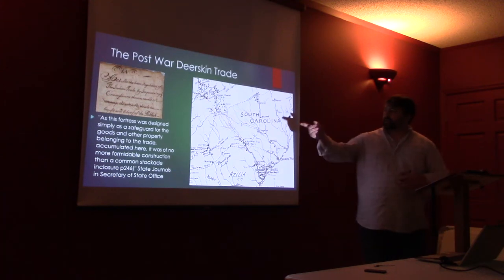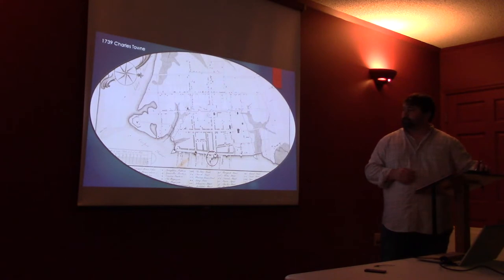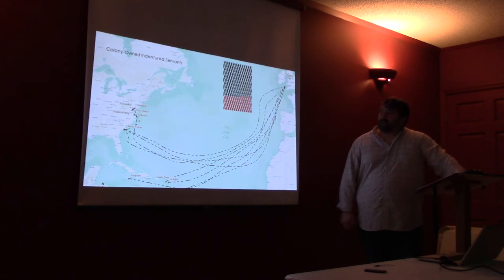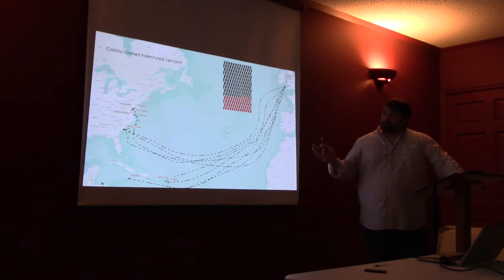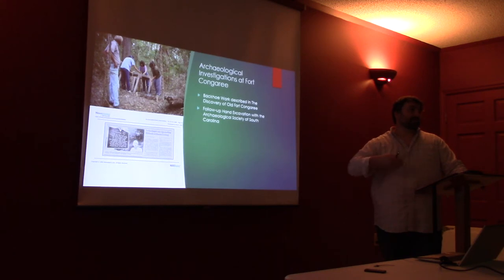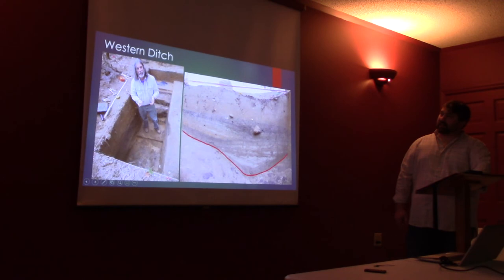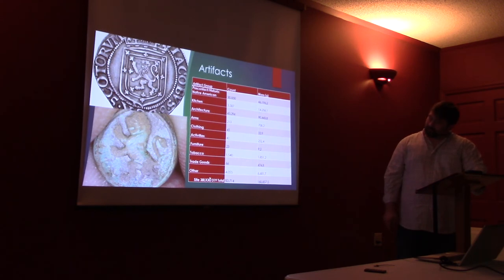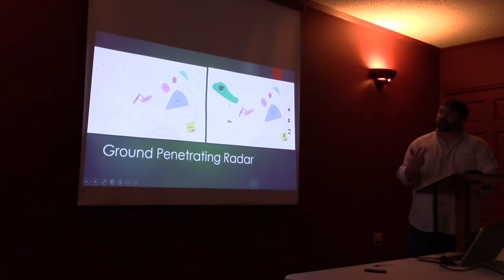Fort Congaree I Lecture (Part 2)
James Stewart, archaeologist, presents an overview of historic and archaeological investigations at this National Register of Historic Places Listed site, located in Cayce's 12,000 Year History Park.